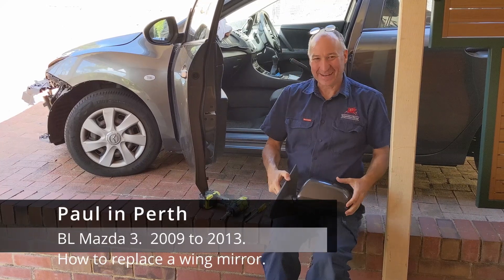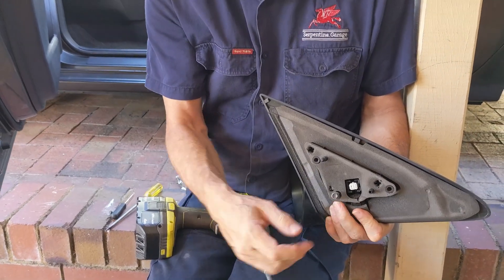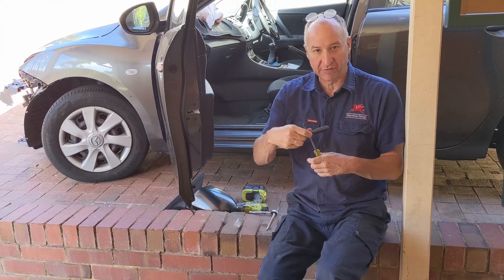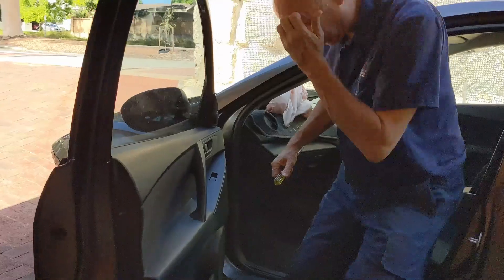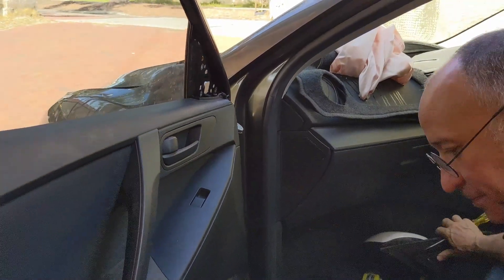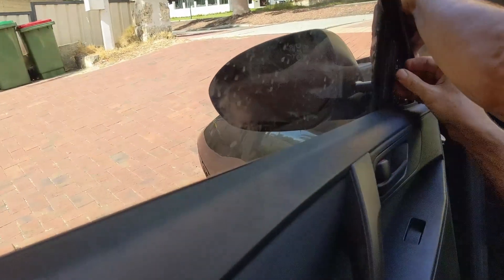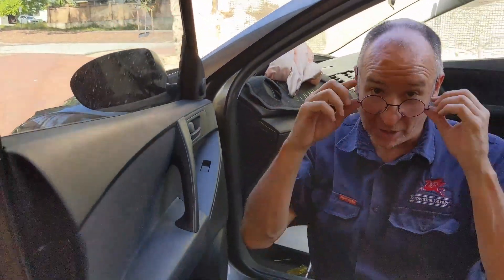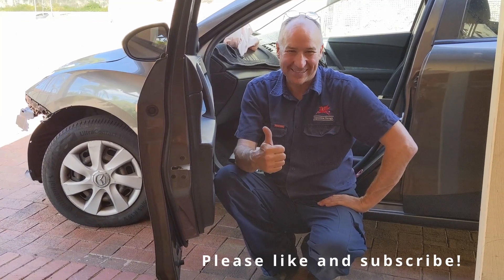BL Mazda 3 (2009 to 2013): How to remove and replace a wing mirror.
This video shows you how to remove and replace the wing mirror on a BL Mazda 3.  Other cars will have similar setups.

Tools:  flathead screwdriver, 8mm narrow socket (1/4" drive preferred), 90 degree pick (optional).

Camera Goddess:  Agnieszka Musiał (Poland)
The Dude:  Paul in Perth (Australia)

TAGS 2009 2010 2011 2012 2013 wing side foldable electric